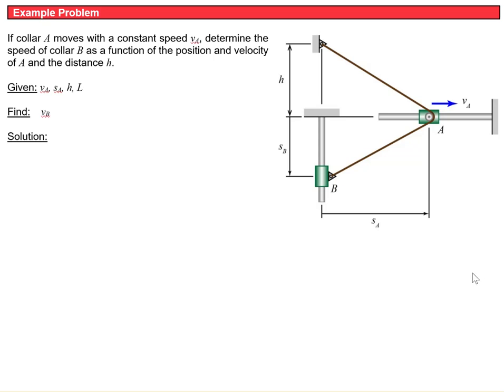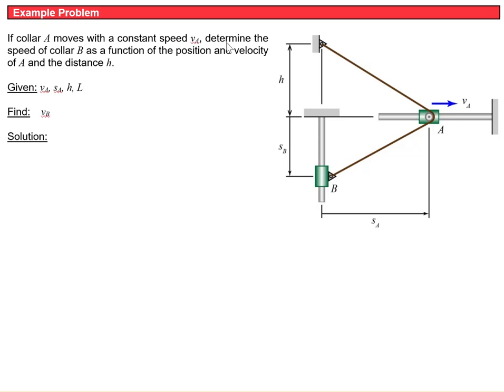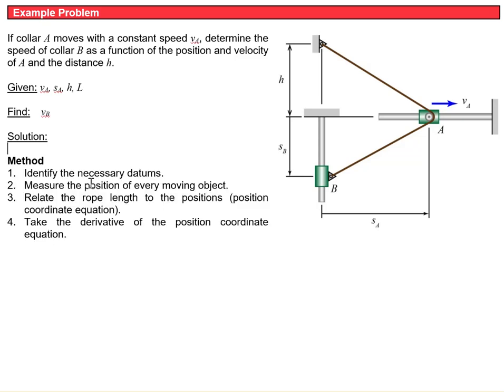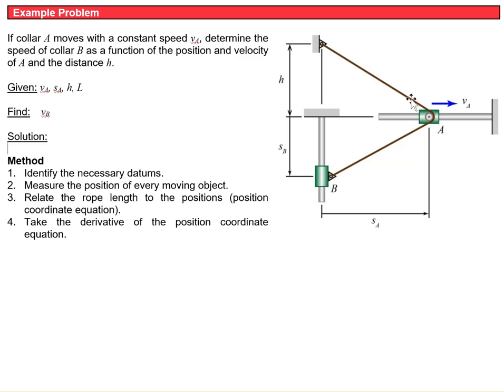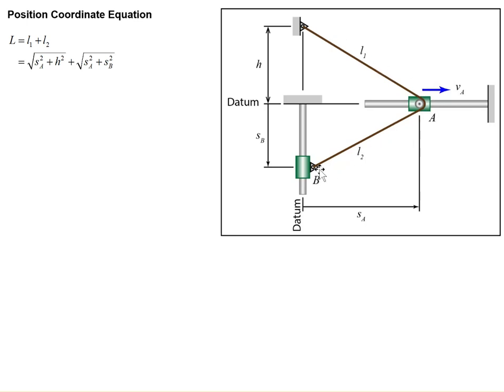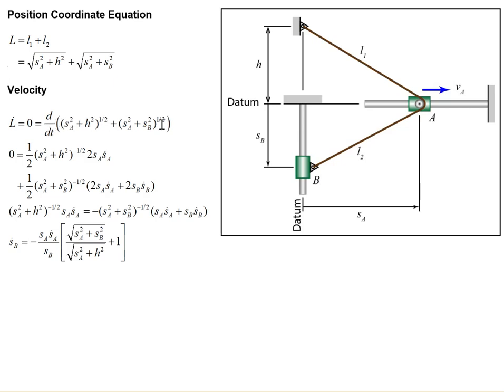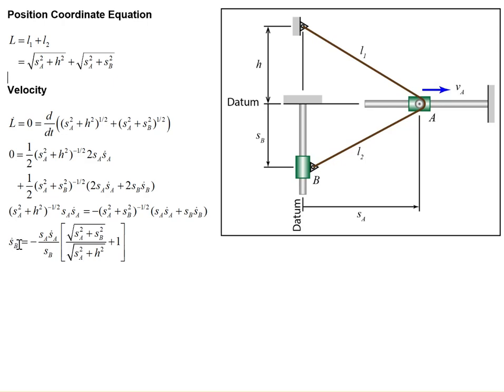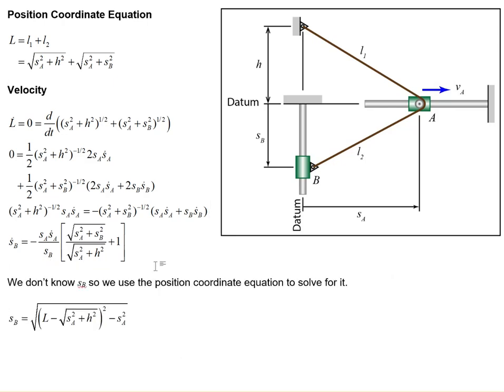Plane Curvilinear Motion - Constrained Dependent Motion EP 3.7-4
Plane Curvilinear Motion - Constrained and Dependent Motion   EP 3.7- 4
Conceptual Dynamics
MCC-SUNY